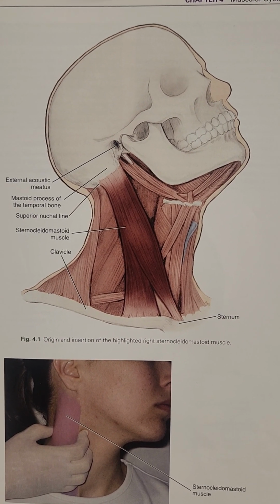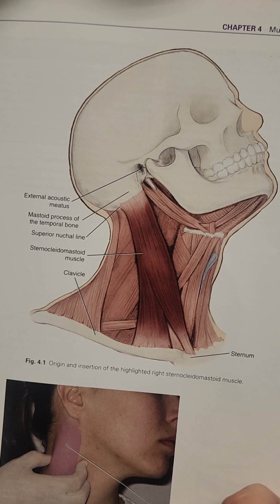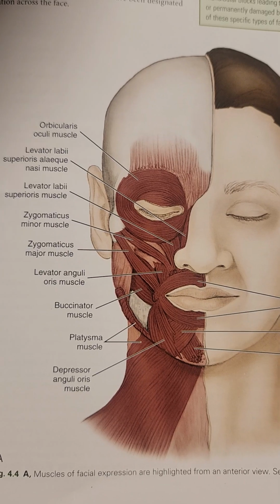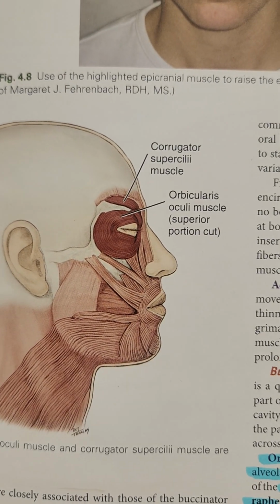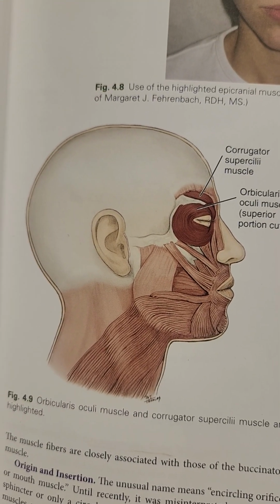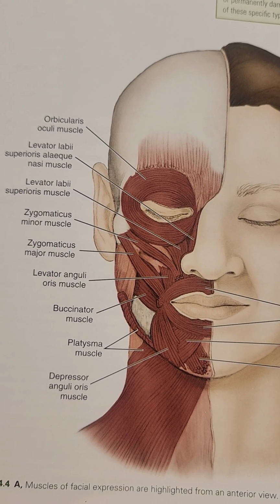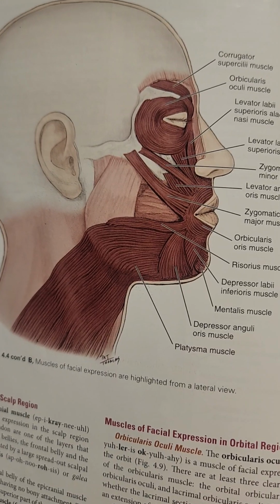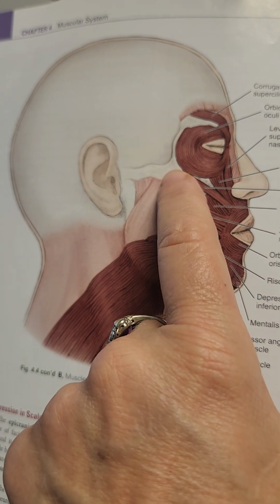DEHY 114 Muscles of Facial Expression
Video over Cervical and Muscles of Facial Expression